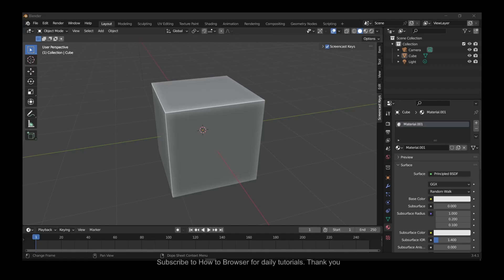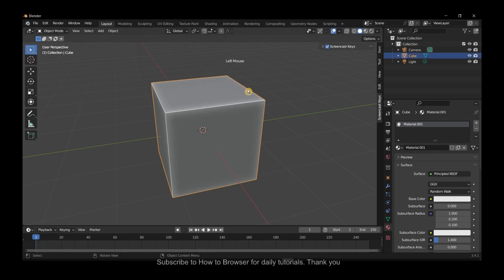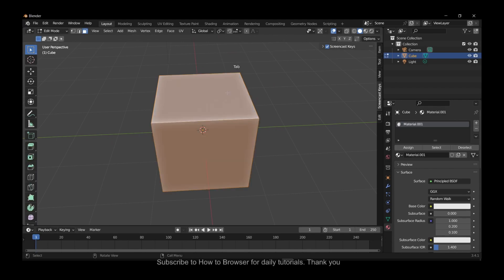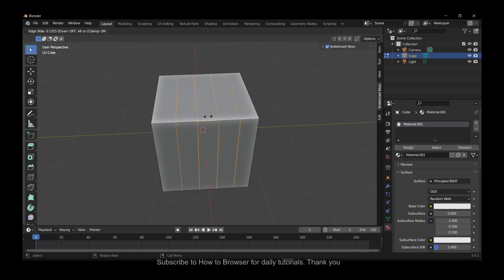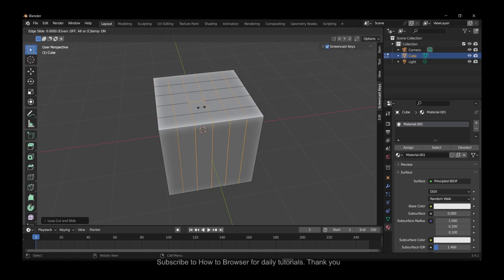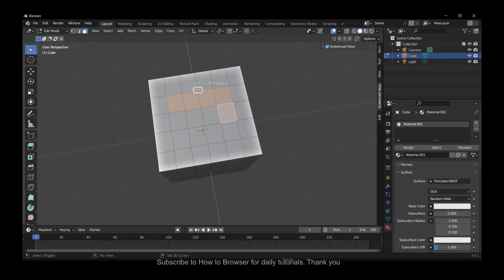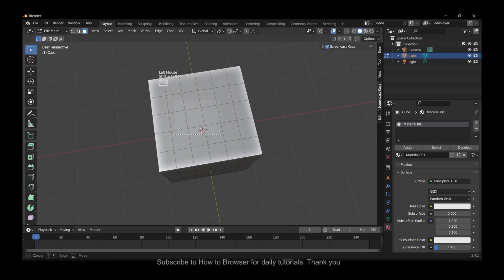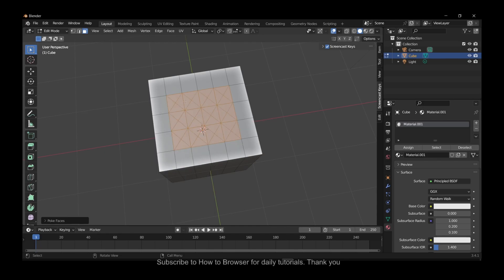Blender Tutorial: How To Poke Faces In Blender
You won't want to miss a single detail of this tutorial since I will take you step-by-step through the entire procedure. So please follow along with me and watch the entire video on How To Poke Faces In Blender